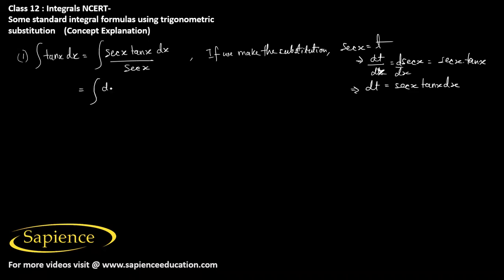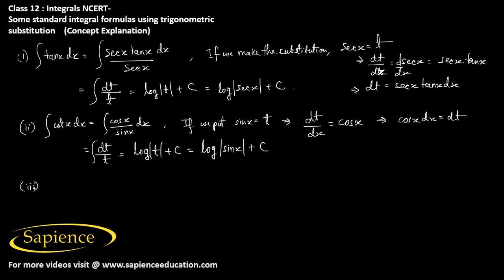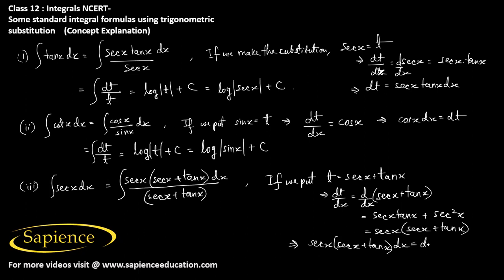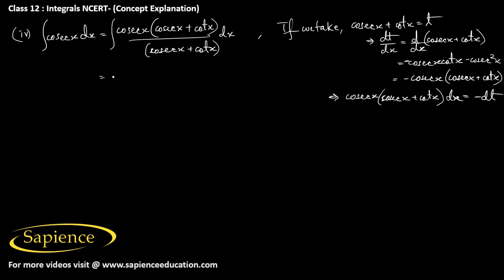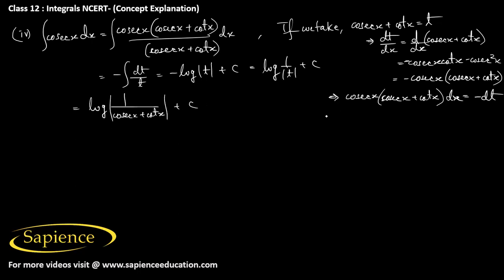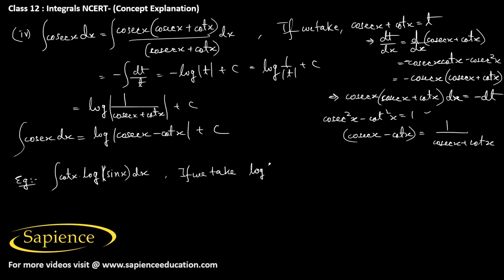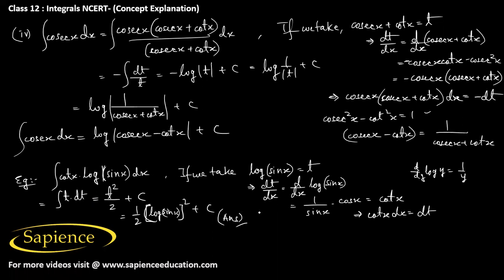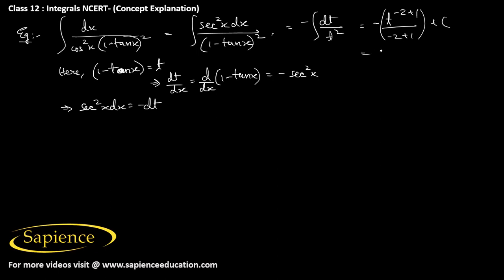Integrals Concept - Some integrals using trigonometric substitution with examples